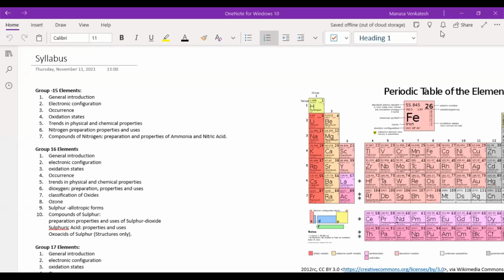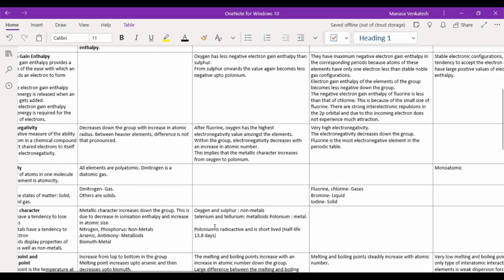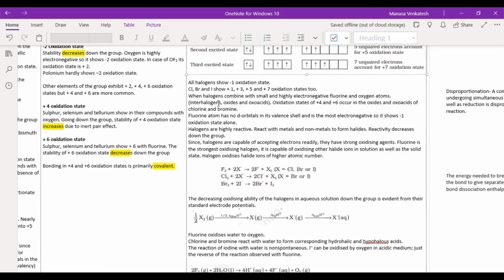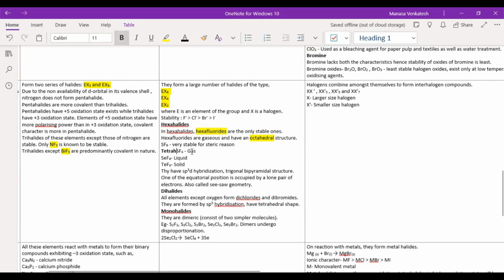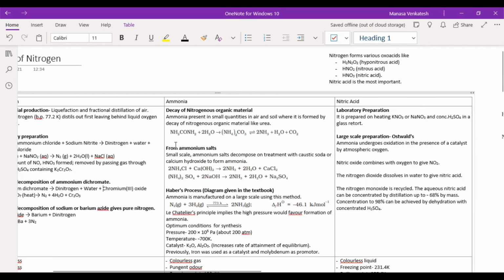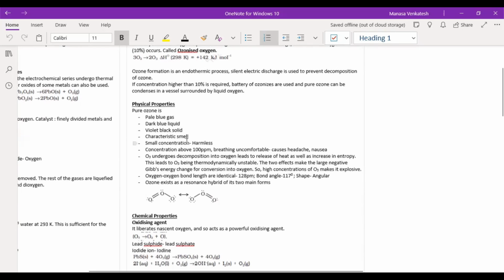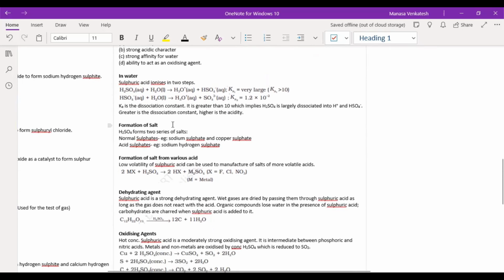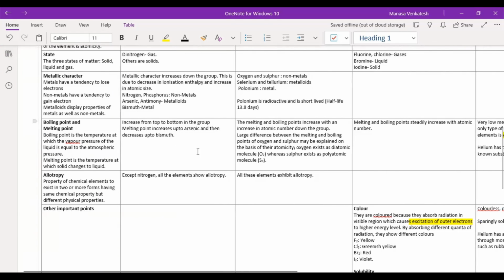CBSE Class-12 Board Exam: P-Block Elements (2021-2022)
This video covers the entire chapter P-Block as per the CBSE syllabus for the board exam (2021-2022).
00:00 Syllabus
01:12 General Introduction
04:24 Physical Properties (All groups)
19:54 Chemical properties (Group-15, 16, 17)
45:45 Chemical Properties of Noble Gases
50:53 Anomalous Behaviour of Nitrogen, Oxygen and Fluorine
55:59 Compounds of Nitrogen
01:07:30 Compounds of Oxygen
01:16:44 Compounds, Allotropes of Sulphur
01:27:51 Halogen Compounds

Image of the Modern periodic table:
Remaining images, structures: CBSE NCERT class 12 textbook.